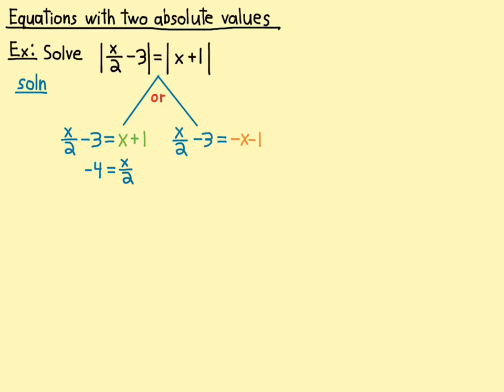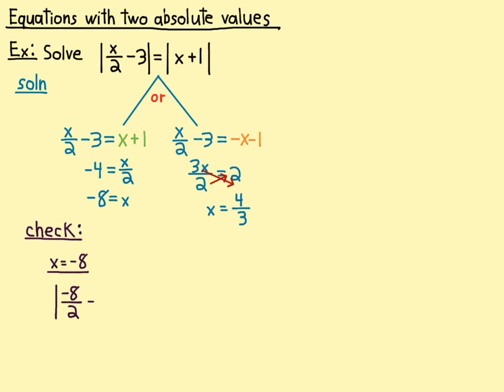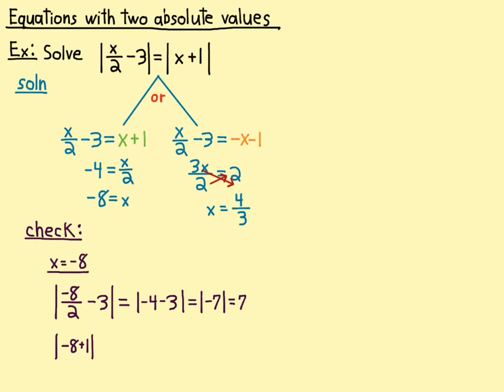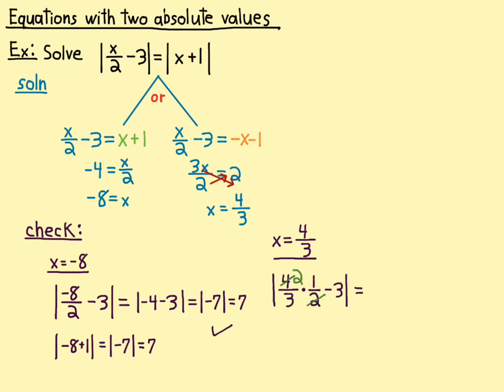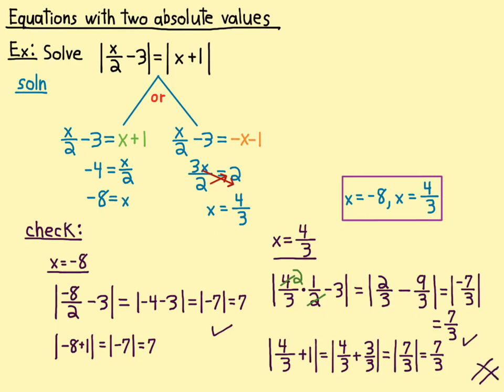1 4c 7 Absolute Value Equations Part 6